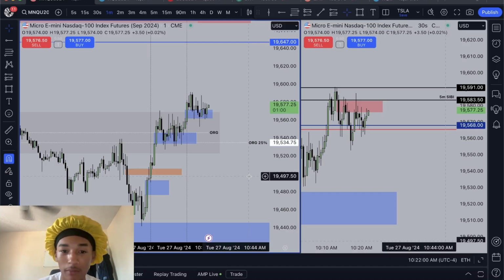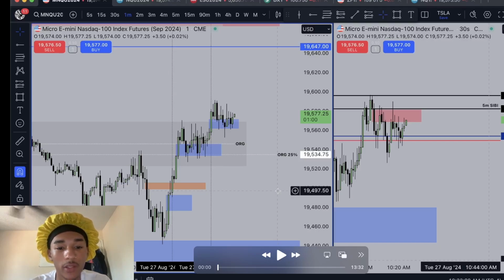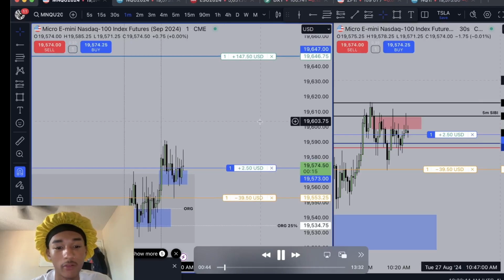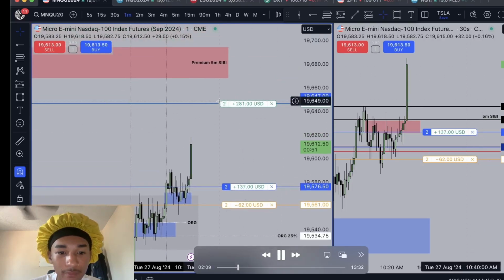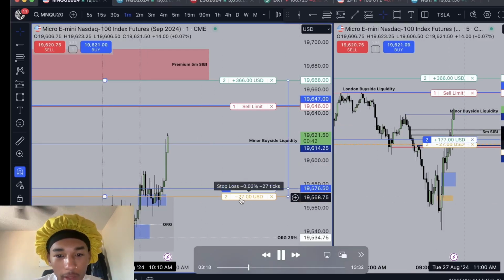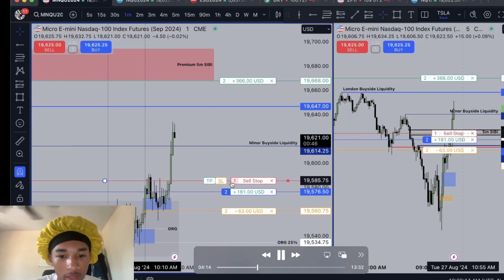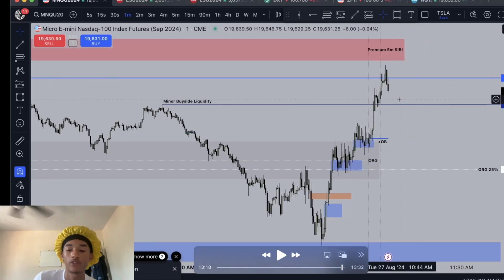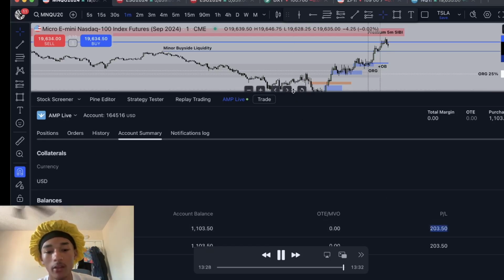Day 1 of turning $900 into $10,000 To Prove it's not Luck: 22% gain // Trade Explanation (TIMEEE!!!)